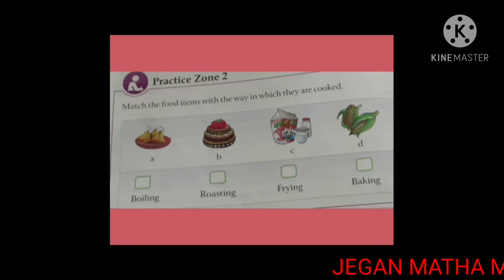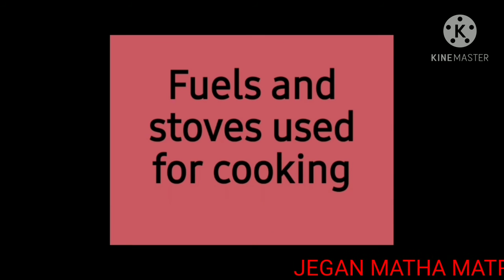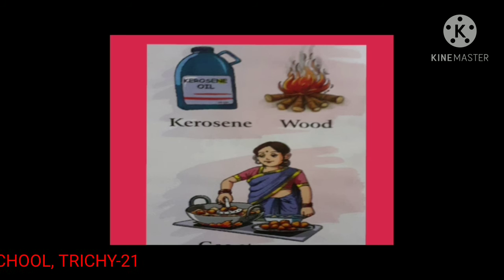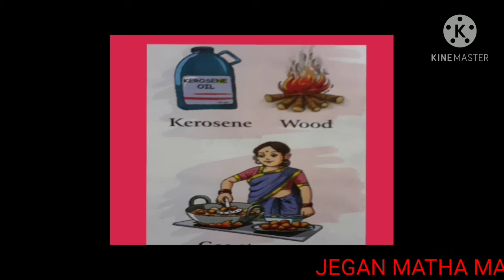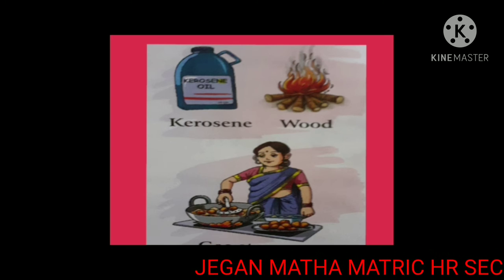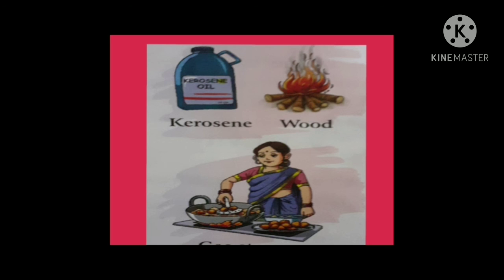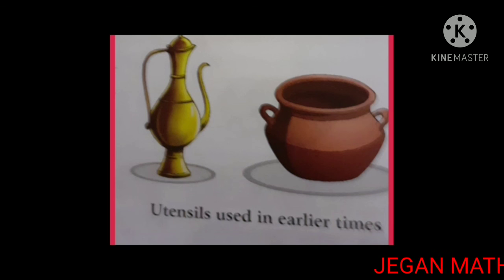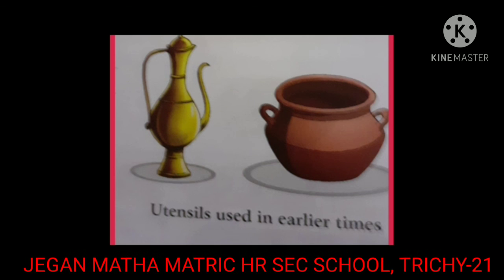STD lll SCIENCE - FUELS STOVES AND UTENSILS (23. 11. 20 )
STD lll SCIENCE   -  FUELS STOVES AND UTENSILS